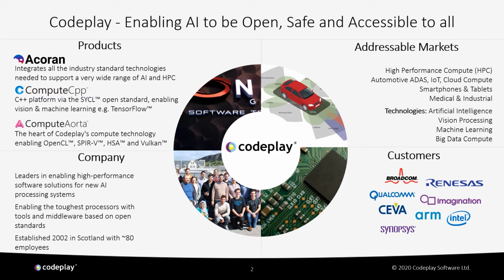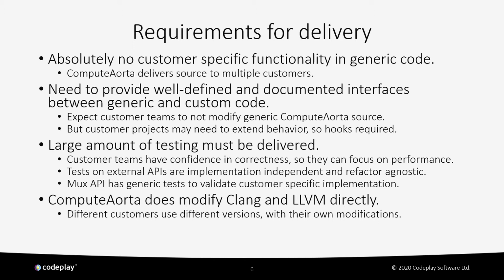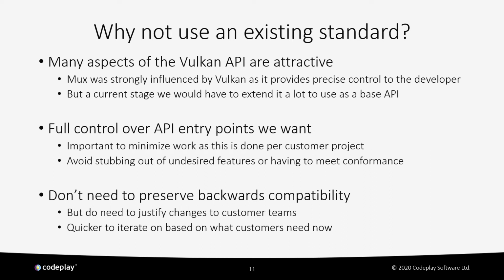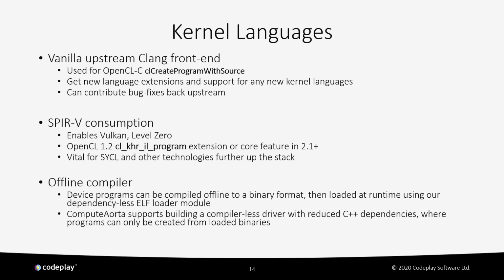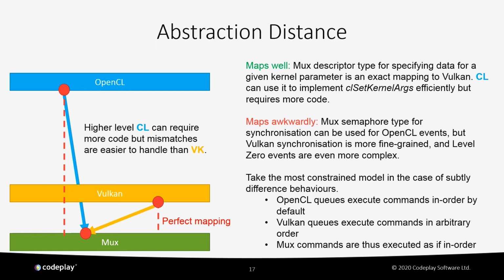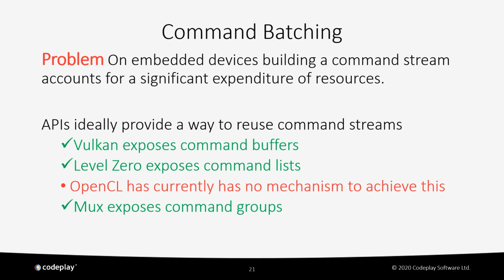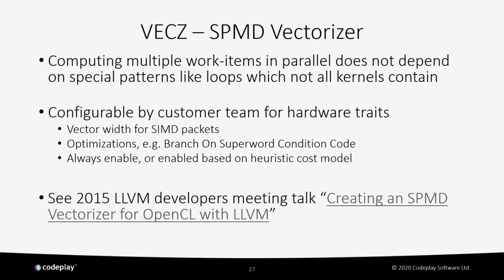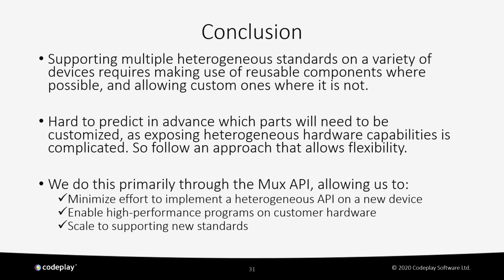ComputeAorta: A toolkit for implementing heterogeneous programming models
Authors: Alastair Murray, and Ewan Crawford (Codeplay Software)

Presentation Abstract
The modern heterogeneous programming landscape has a wide variety of programming models targeting a range of hardware that is equally diverse. ComputeAorta from Codeplay Software Ltd is designed to be able to provide implementations of heterogeneous APIs, such as OpenCL or Vulkan Compute, on hardware ranging from DSPs to large machine learning accelerators. This talk is about how the design of ComputeAorta has evolved over the years to enable engineers to quickly implement industry-standard APIs for such devices, exposing their full performance capabilities with minimal effort.

ComputeAorta exists within Codeplay’s ComputeSuite stack along with the ComputeCpp implementation of SYCL and SYCL libraries such as SYCL-BLAS and SYCL-DNN. Thus, ComputeAorta is designed to provide a standards-compliant interface to custom, heterogeneous hardware that is used by applications further up the ComputeSuite stack. Key design goals of ComputeAorta are to provide mechanisms to support SPIR-V and similar technologies that enable high-level programming models; to be able to map the parallelism inherent in data-parallel programming models to hardware via compiler optimizations; to expose irregular hardware features via language or API extensions so that programmers can reliably achieve top performance; and to minimize the amount of effort required to create a correct implementation of a heterogeneous API on a new hardware device. These design goals are achieved using an internal specification for a very low level programming model called “Core”. Standardized programming models, such as OpenCL and Vulkan Compute, are implemented in terms of the Core specification, and Core is implemented for each unique hardware device. This separation of concerns allows a dedicated customer team to focus on each new device, implementing the specification in whatever way is necessary to achieve top performance on that hardware. To aid customer teams, the ComputeAorta toolkit contains a reference CPU implementation of Core, example OpenCL extensions, a set of compiler passes, a math library, and carefully maintained build and test infrastructure.

In this talk we will cover the challenges of supporting multiple heterogeneous APIs in a single codebase and the implications of implementing public APIs in terms of another abstraction layer. The talk will reference related or alternative approaches, such as Intel’s Level Zero [1], clvk [2], and POCL [3]. We will also cover how separating different aspects of implementation via a specification allows the project to scale to many varied customer hardware devices and continuously adapt in the ever evolving fields of heterogeneous compute architectures and programming models, all the while retaining centralized test-suites enforce correctness across all API implementations. We will use our experience implementing multiple heterogeneous programming models to provide comments on future-proofing for upcoming APIs, such as OpenCL Next, and our experience implementing on a variety of hardware to explain the rationale of our design decisions. This will all help the audience to understand what the key concerns for implementing heterogeneous programming models are, and what to consider should they too end up embarking on such an engineering project.